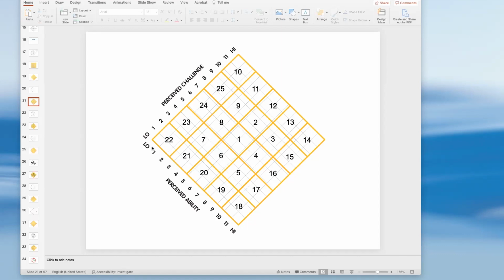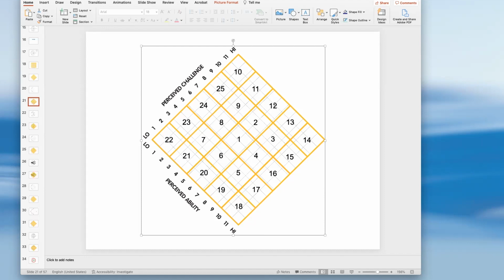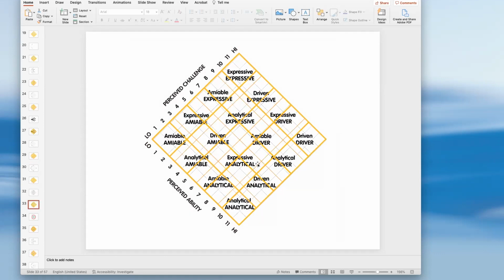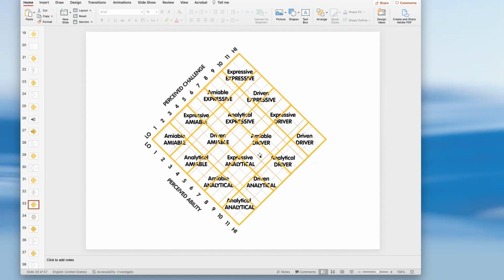COB LikertLayer 03 YuTu